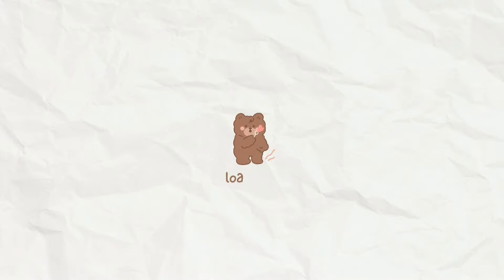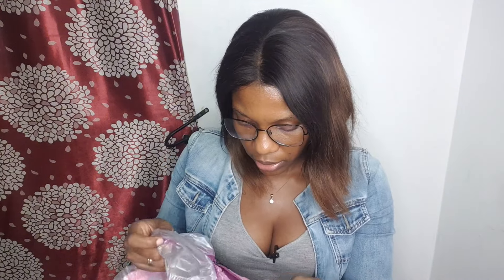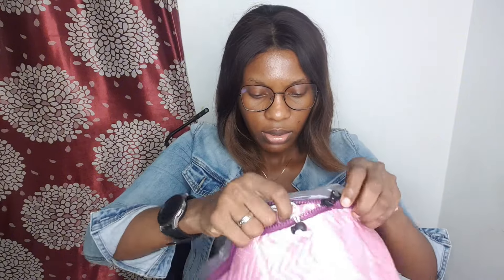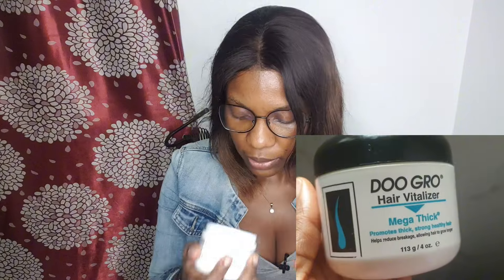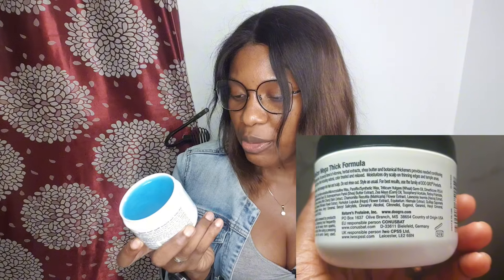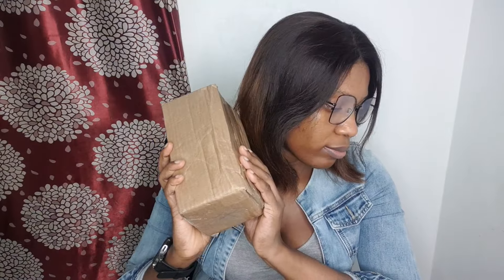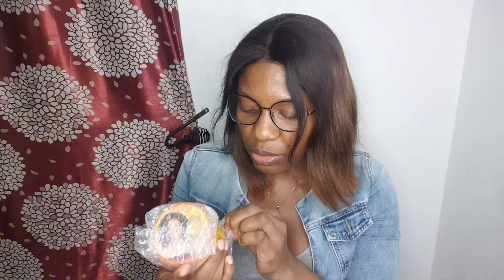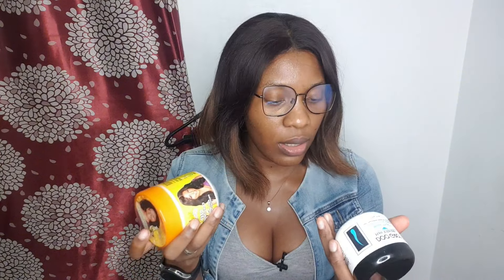Unboxing New Hair Growth Products |reviews and the truth about Doo Gro!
4c natural hair, 4c youtubers, Doo gro mega growth oil, Doo gro mega thick formula hair oil, Doo gro reviews, Hair growth products, Heat cap review, Mega growth deep conditioner, dry natural hair, grow hair long, hair growth challenge, hair growth oil, hair loss treatment, hair serum for hair growth, i tried doo gro, product review, profectiv mega growth deep conditioner reviews, sulfur 8 and doo gro before and after, sulfur 8 for hair growth results, wild growth, Diy